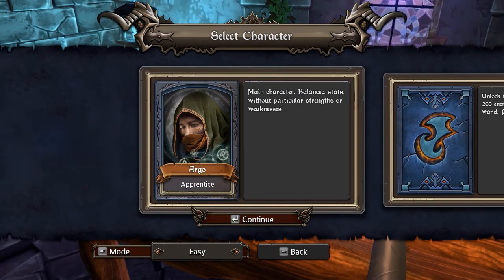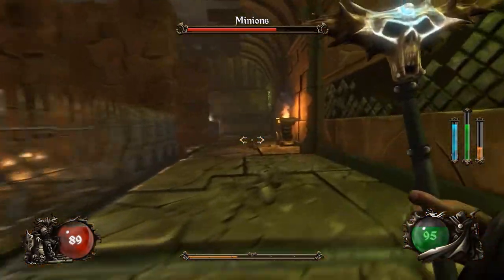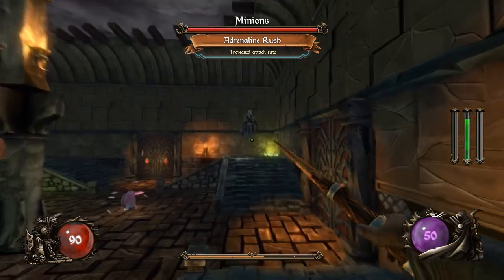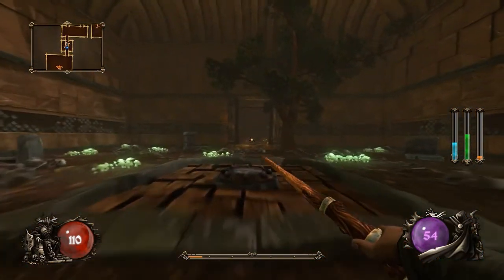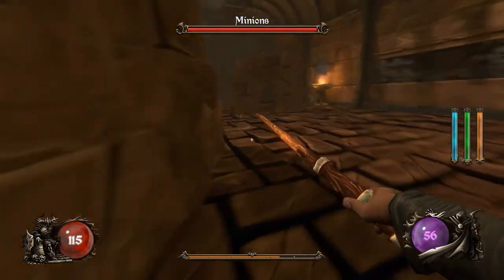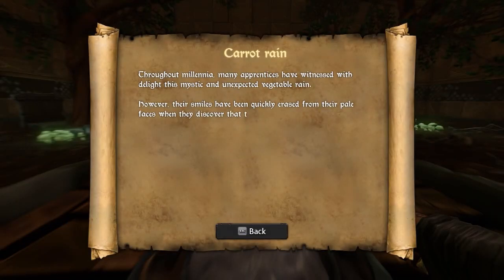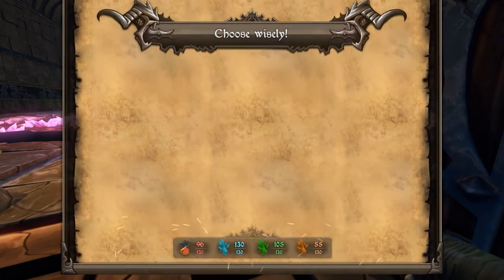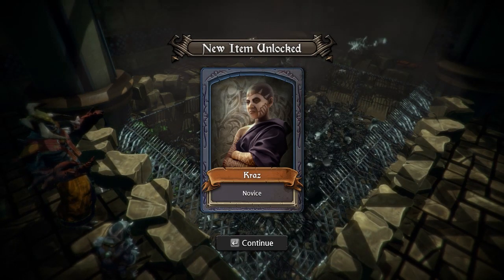Wizard Needs Food Badly - Neill Tries: Ziggurat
Join me as I blast my way to the top of the tower in the amazing roguelite FPS Ziggurat by Milkstone Studios!

Watch me fry mobs of villains and "avoid" death traps as I attempt to make it to the top of a magical tower in order to prove myself to a super secret group of Daedron mages. They sure know how to throw a party.

This is my first impressions of the fantastic game Ziggurat.